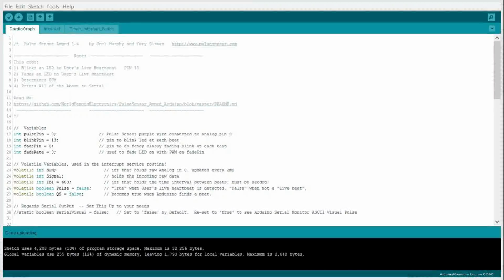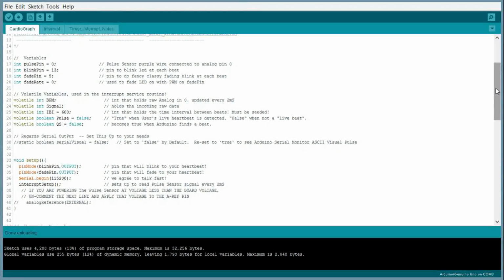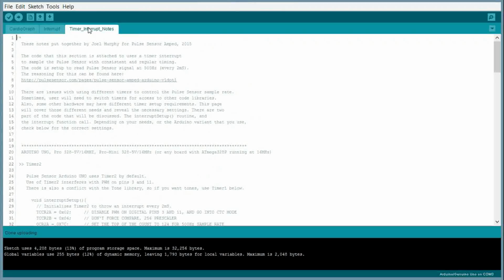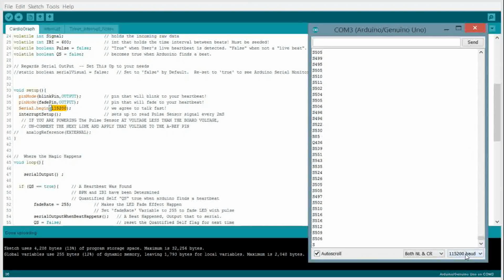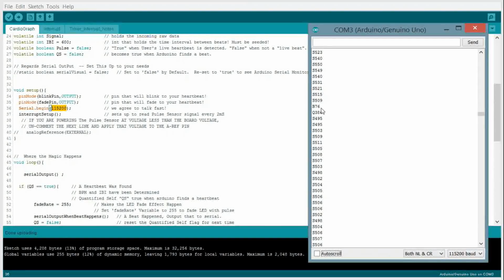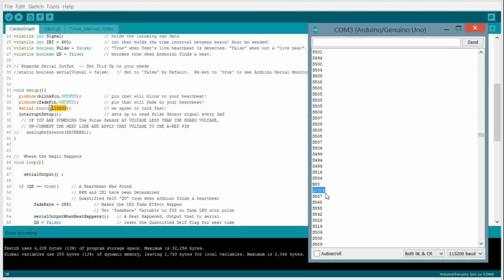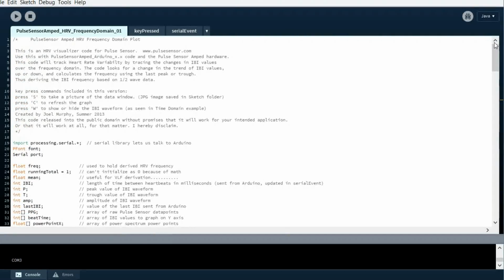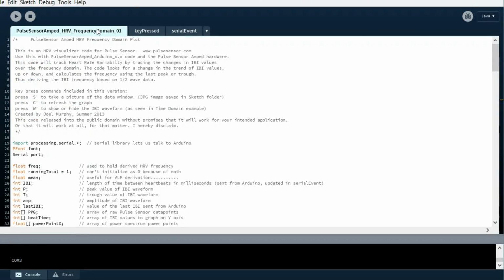Pulse Sensor Amped Cardio Graph Arduino Sketch Code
Source code description of the Arduino sketch used for the Pulse Sensor Amped Cardio Graph. There is a link to download the source code for this application in the video.